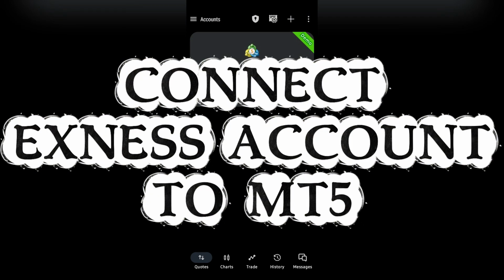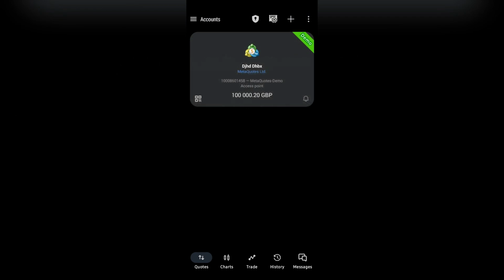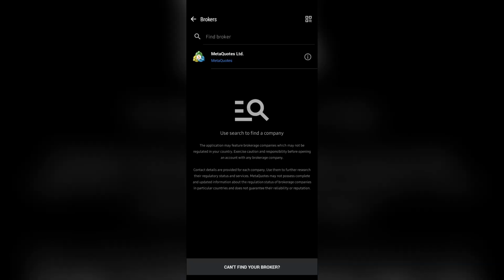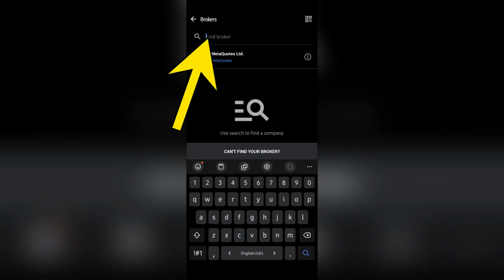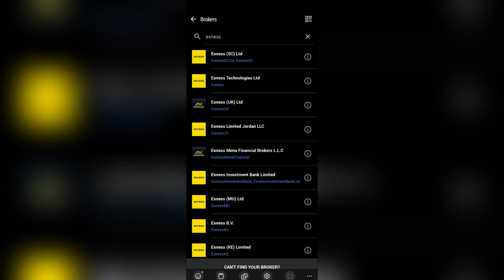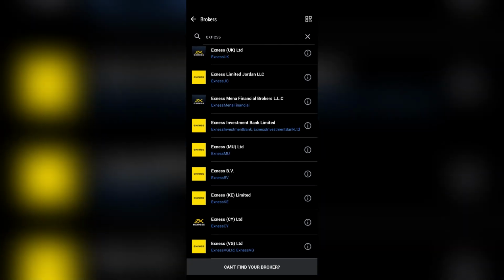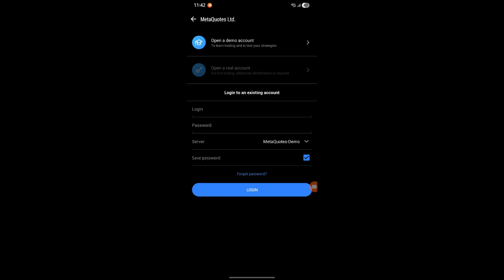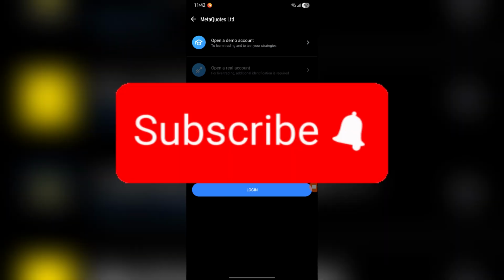How To Add Exness Account To MetaTrader 5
Learn the exact steps on how to add Exness account to MT5. Make sure you watch the video till the end for better assistance.